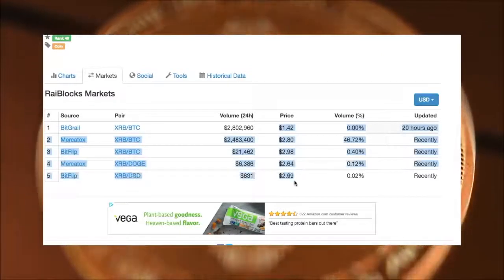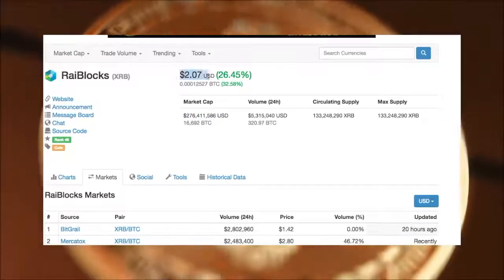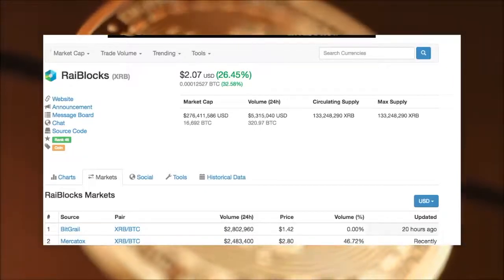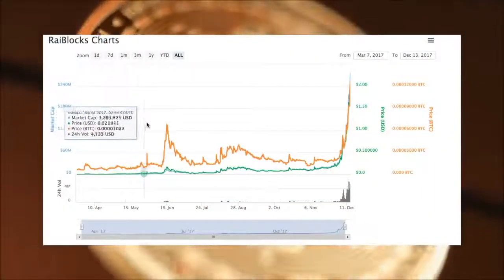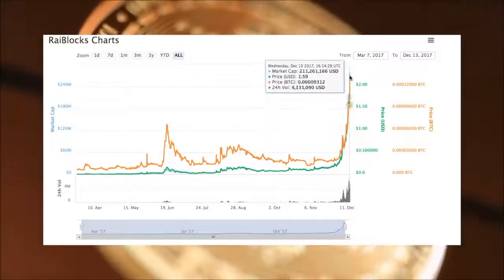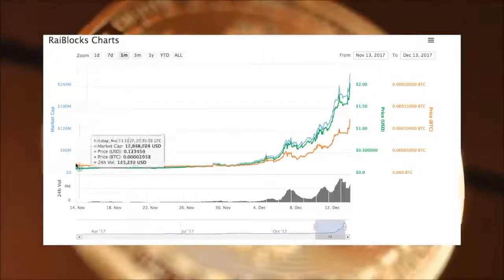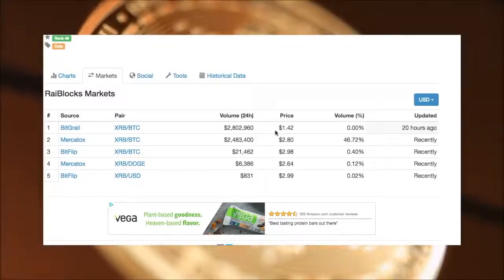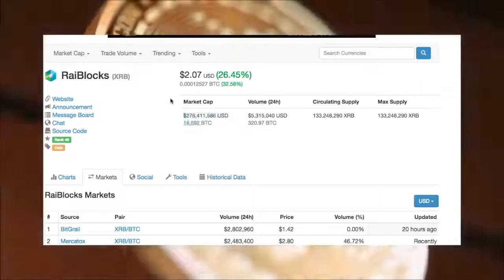Raiblocks XRB GETTING EXPENSIVE!! Telegram Bot Miner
raiblocks
cryptocurrency
crypto
news bitcoin
ethereum
altcoins
rai
xrb
raiblocks
miner
bot